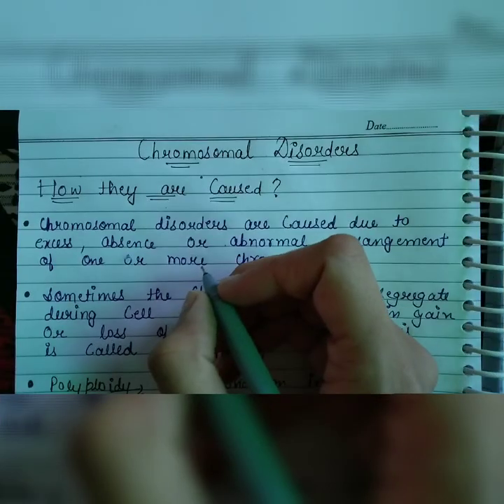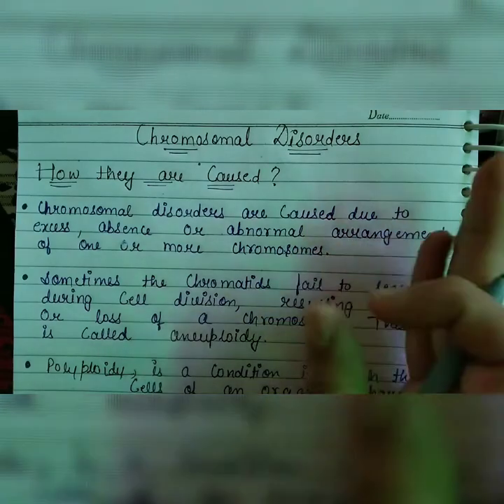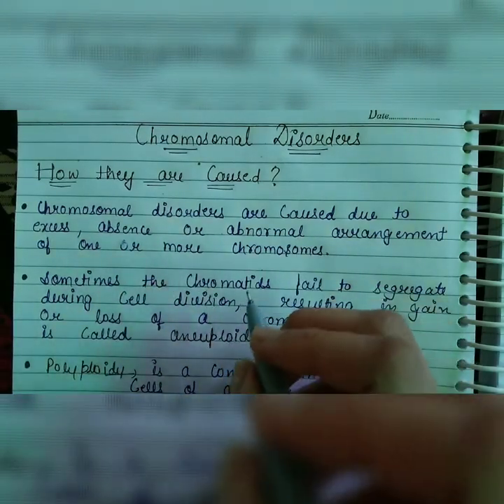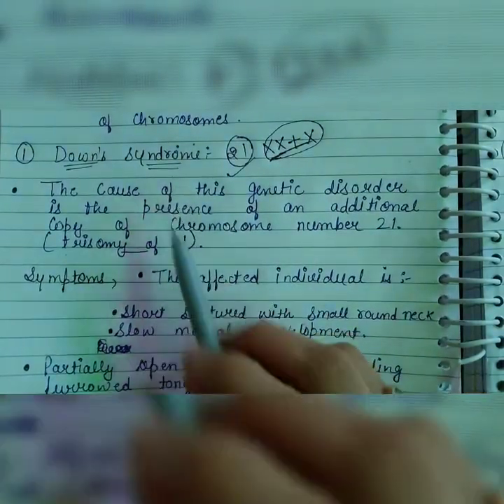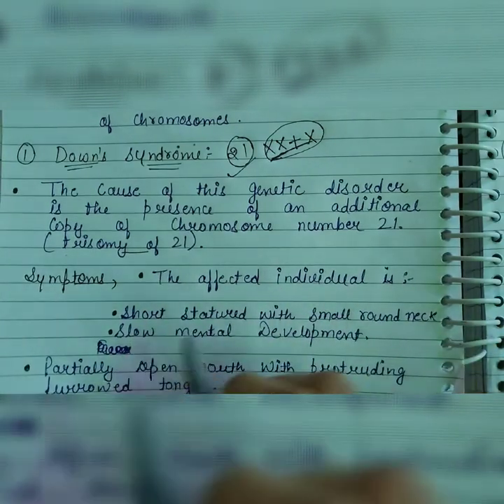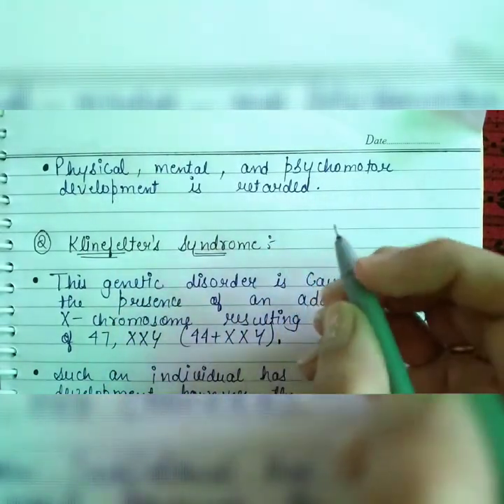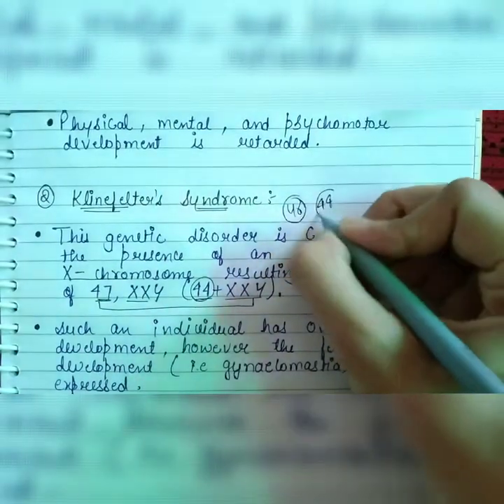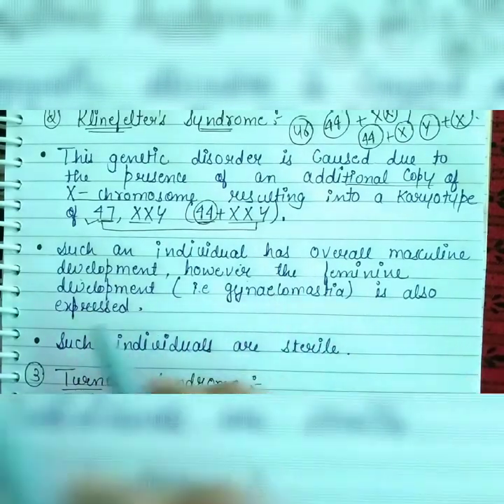Chromosomal Disorders | Turner's syndrome | Klinefelter syndrome | Down's Syndrome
1. What are chromosomal Disorders ?

2. What are the different types of chromosomal Disorders ?

3.  What is Turner's syndrome?

4. What is Klinefelter Syndrome?

5.  What is  Down's Syndrome?

6.   Short video on Chromosomal Disorders.

7. Difference between Klinefelter syndrome, Turner's syndrome, and Down's Syndrome .

8. How  does trisomy occur in Down's Syndrome ??

9.  What is trisomy of 21st chromosome ?

10. What is trisomy of 21st chromosome in Down's Syndrome .

11. In which Chromosomal Disorder Trisomy of 21st chromosome is present ??

                    IN THIS VIDEO:

        1. Biology Class 12th ✅

         2. Klinefelter syndrome ✅

         3. Turner's syndrome ✅

         4. Down's Syndrome ✅

         5. Principles of inheritance and variation